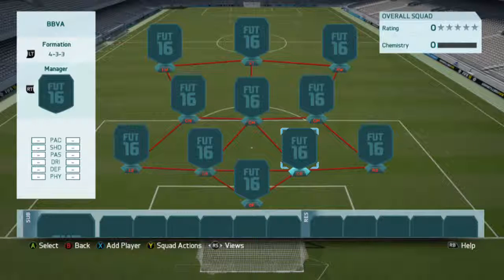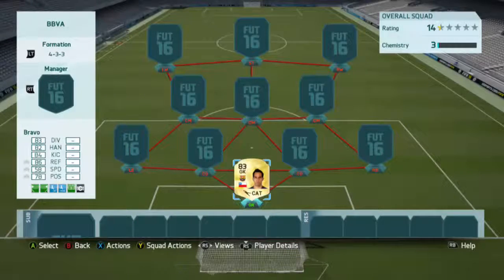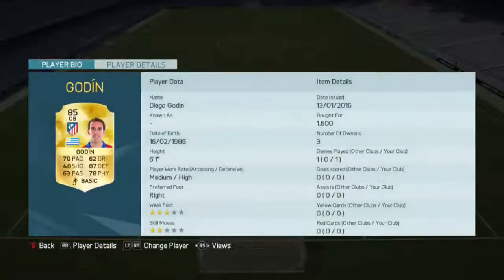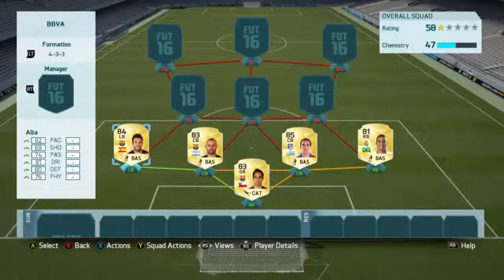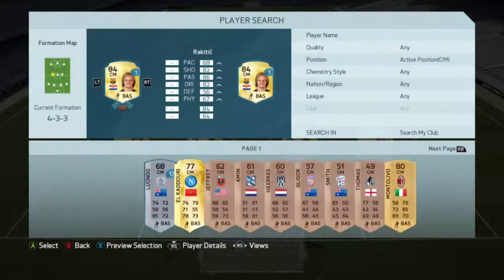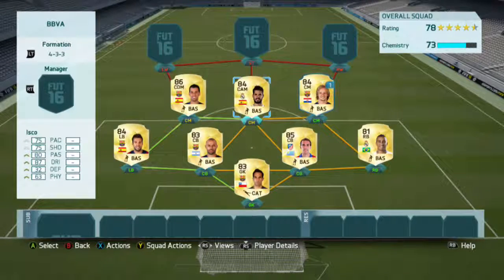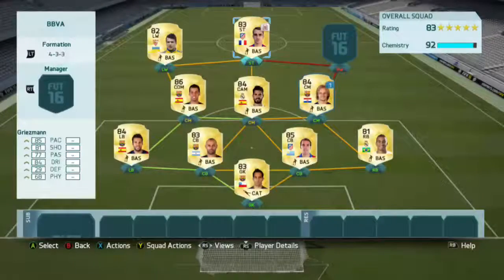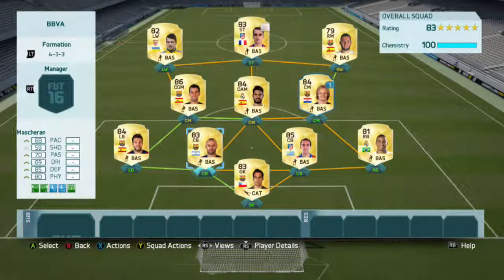BBVA market crash squad!! Under 20k squadbuilder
Hi guys
This is a cheap BBVA squad that i built during the TOTY market Crash